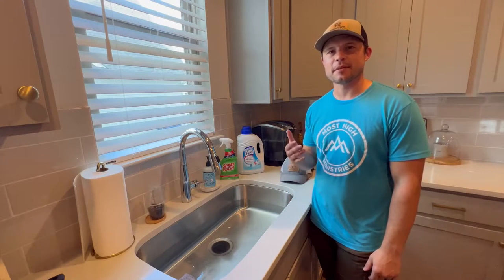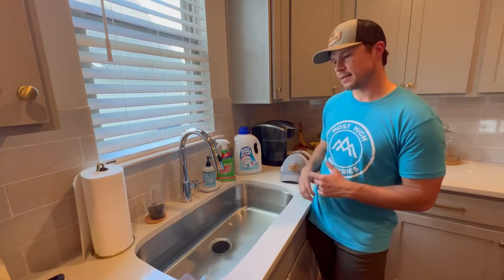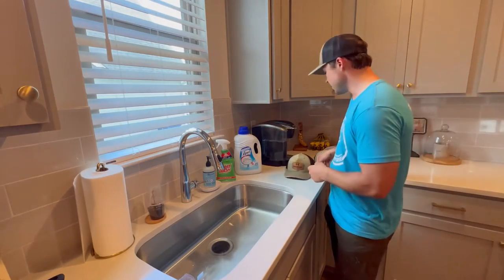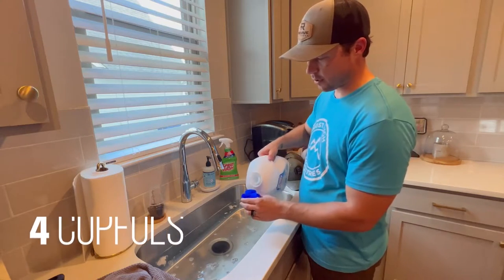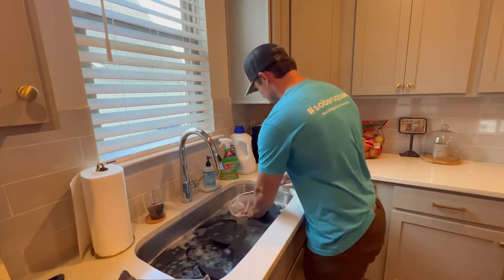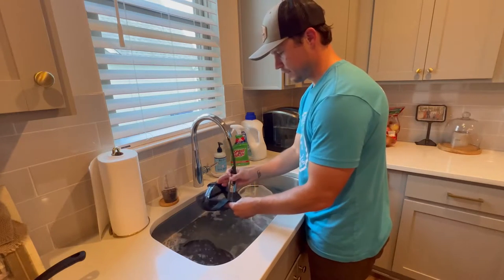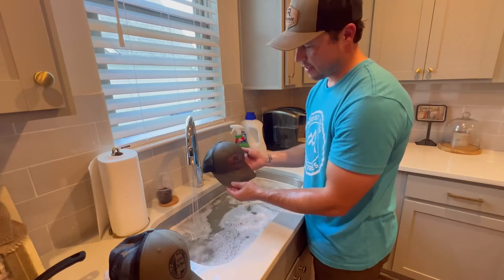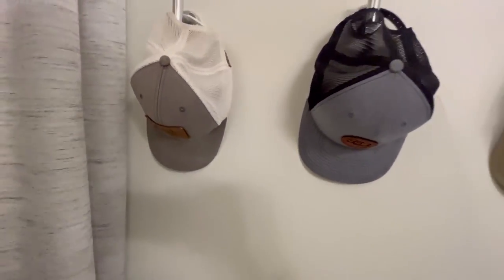Cleaning Hats the EASY WAY!! Richardson 112 Hat Cleaning Tutorial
Cleaning hats has never been easier! Cleaning sweat stains from hats can be a challenge, but it doesn't have to be. In this step by step tutorial, I will show you the easiest way to clean your hats. This will work great on Richardson 112 hats or other similar made hats. Cleaning hats in bathtub, sink, bucket or similar will be discussed in this tutorial. Get your hats clean today!